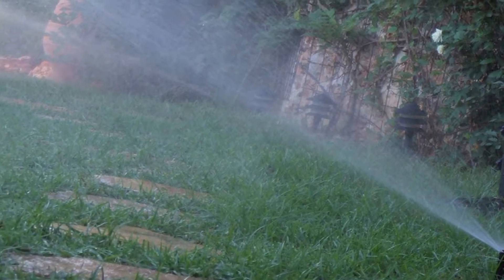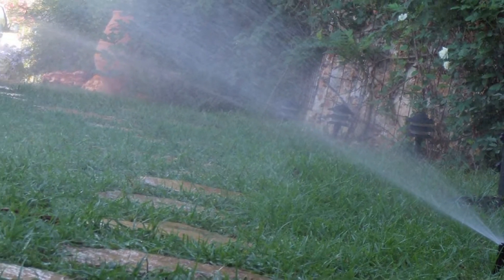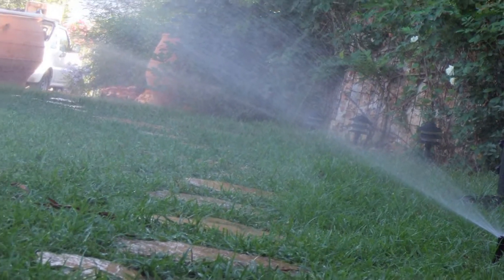Garden & Lawn Maintenance : How Do Sprinklers Work?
Sprinklers can be small devices hooked up to a garden hose or intricate underground systems, but either can be programmed to water the lawn for a certain length of time each day. with help from a sustainable gardener in this free video series on garden and lawn care.